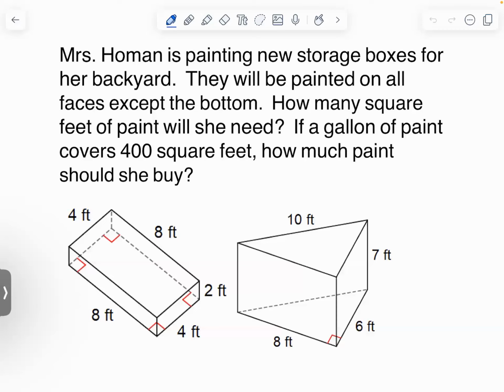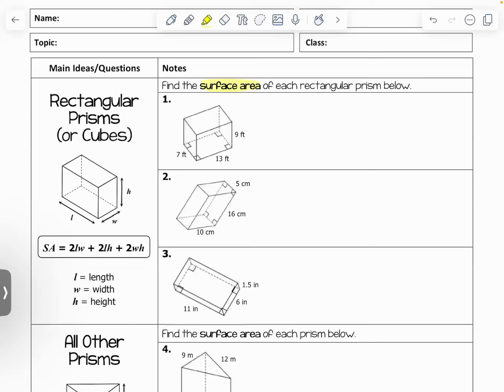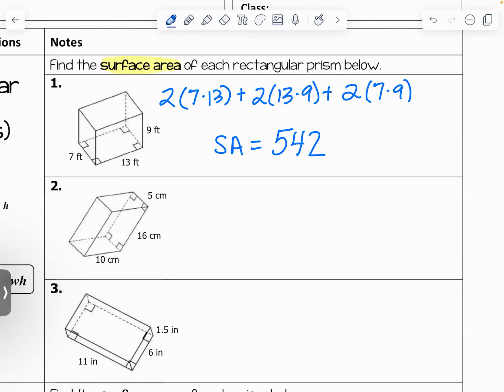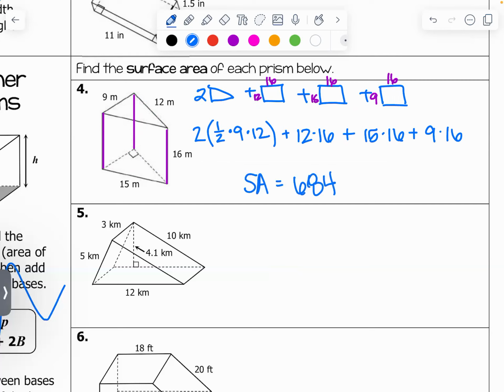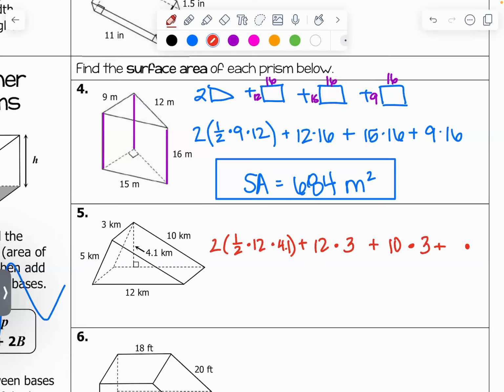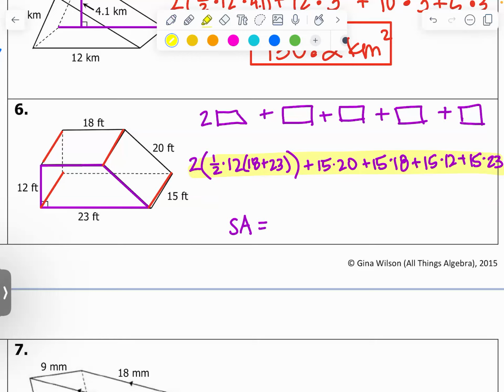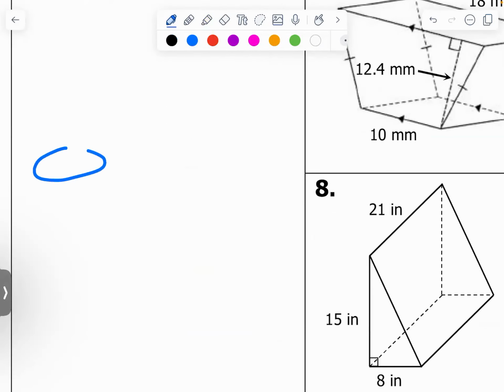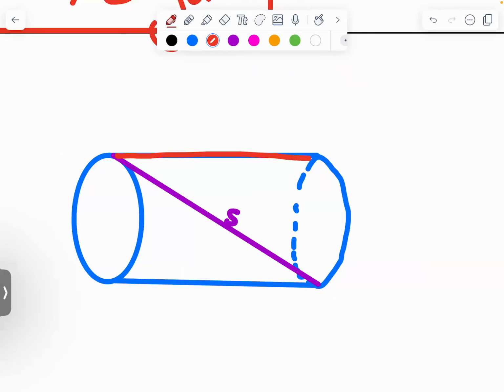11.4 Geometry 5/1/24